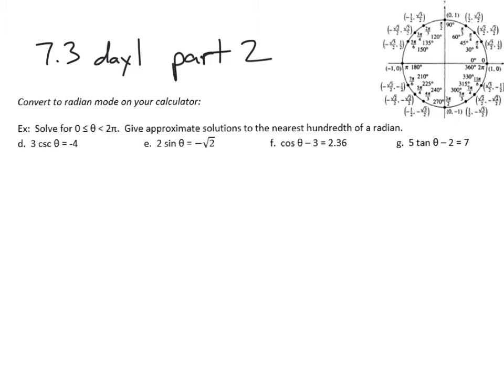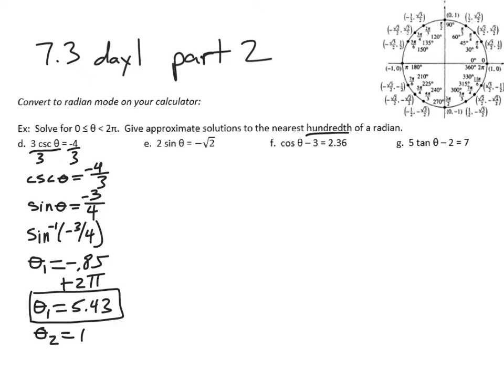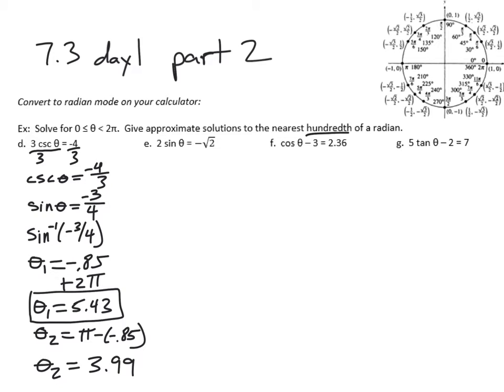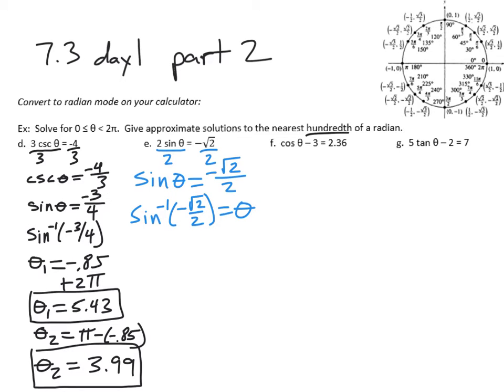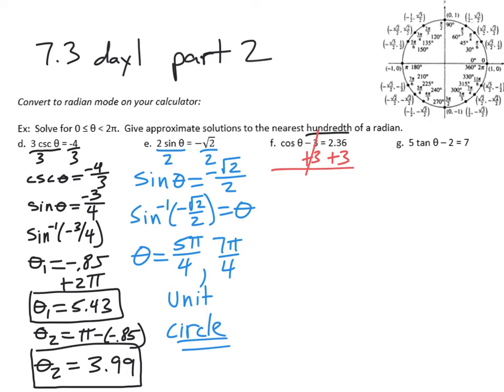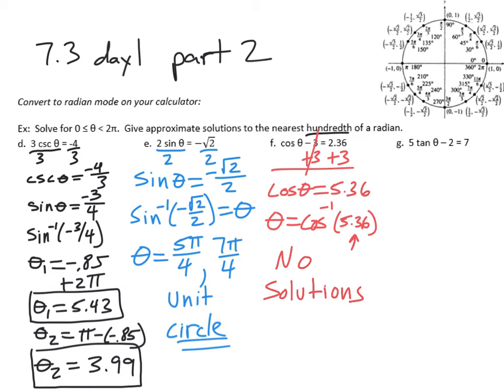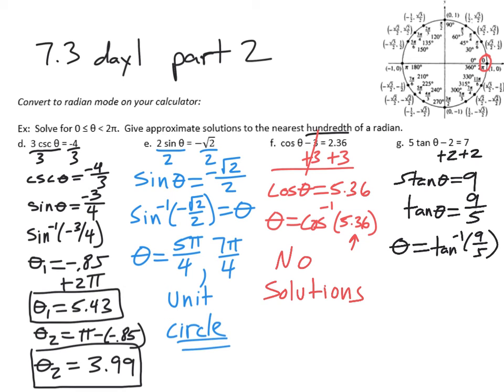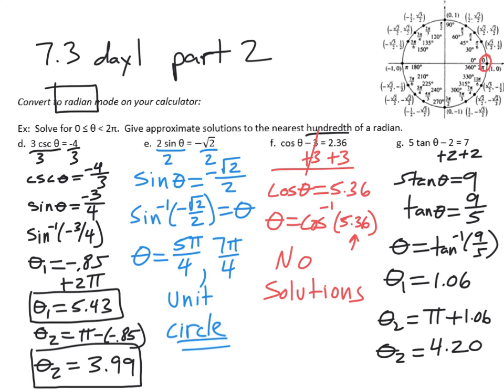Trig 7.3 day 1 (part 2)